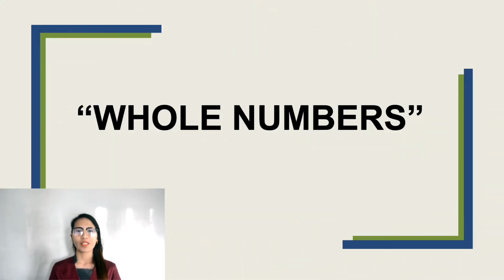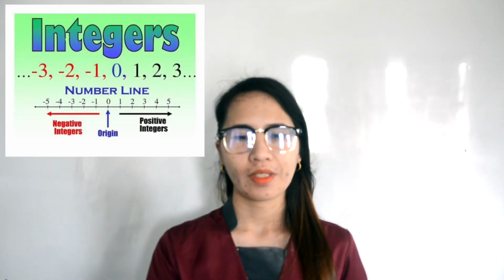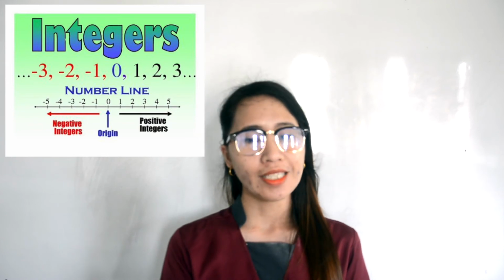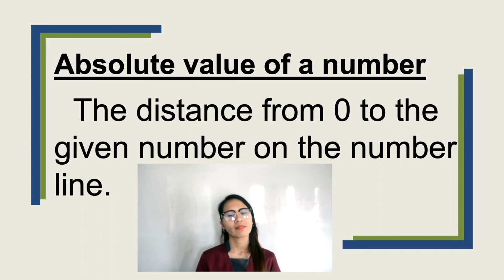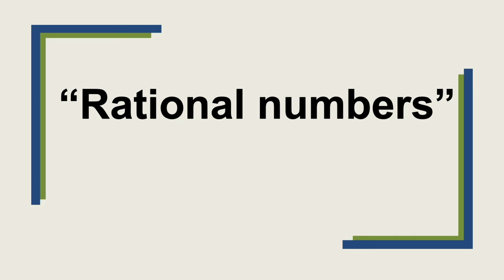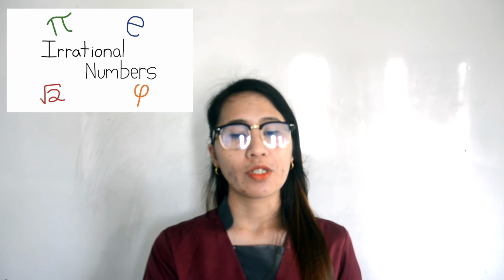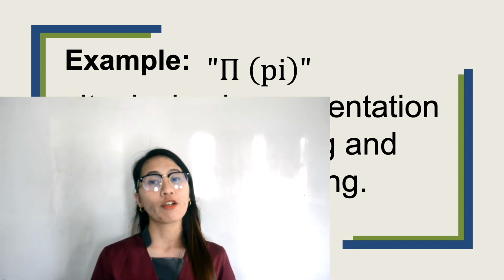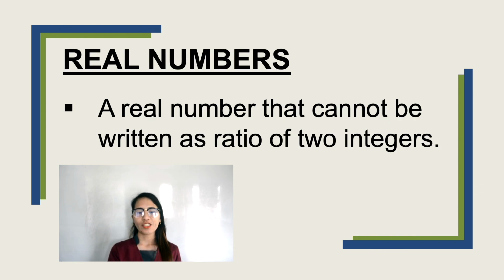The Set of Real Numbers by MJ | Paulette College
Subject: Mathematics
Topic:The Set of Real Numbers
Teacher: Mary Joy Laguna